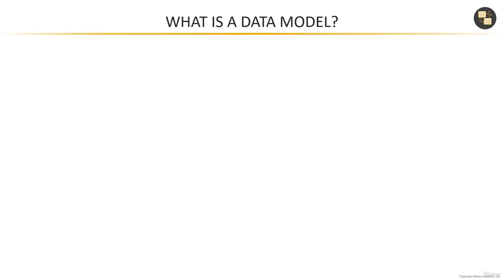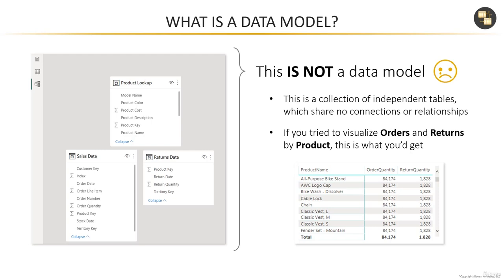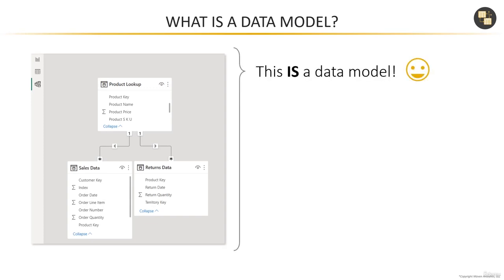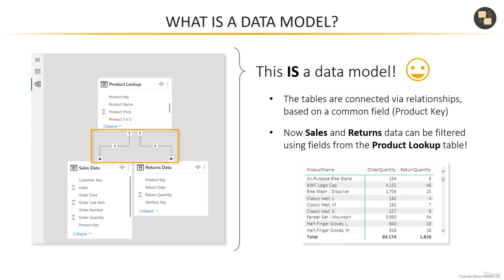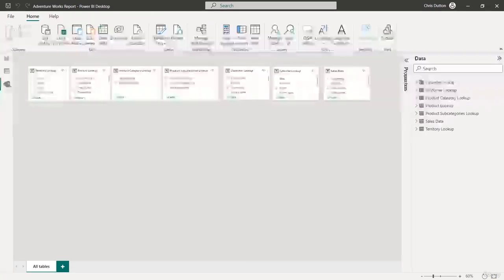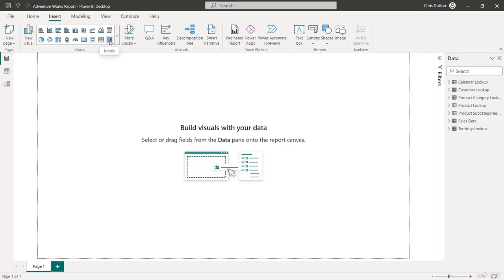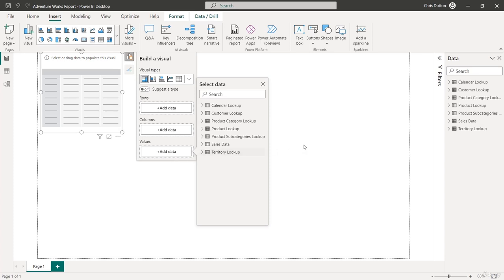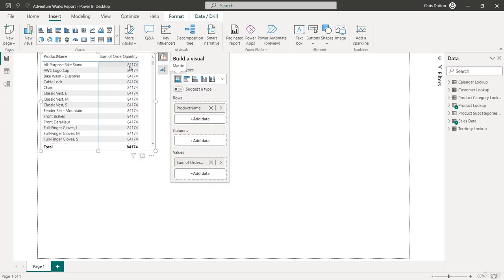Data Modeling 101 in Power BI | Star Schema, Relationships & Best Practices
This video is Data Modeling 101 — your foundation for building fast, accurate, and scalable Power BI reports.

You’ll learn what data modeling really means, how fact and dimension tables work, why the star schema is the gold standard, and how relationships affect performance and DAX results.

If you’ve ever built a report that felt slow, confusing, or wrong — it usually comes down to poor data modeling. This lesson fixes that.

📌 What you’ll learn:

What data modeling is (simple explanation)

Relationships & cardinality

Common beginner mistakes in Power BI data models